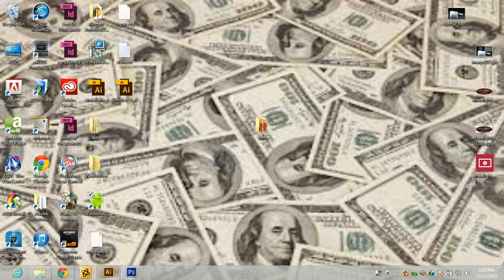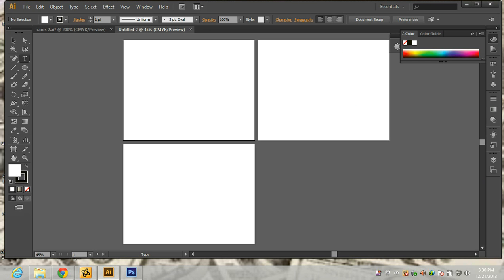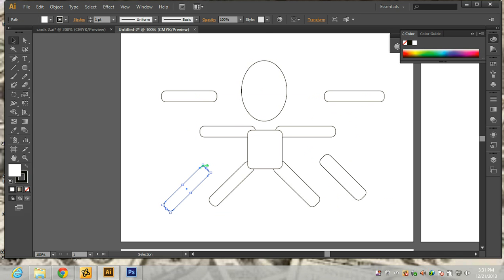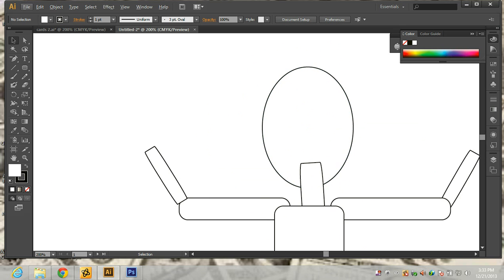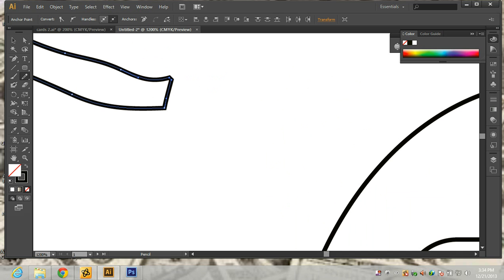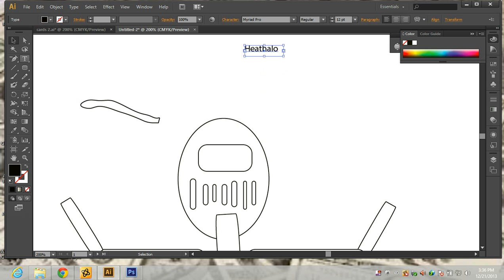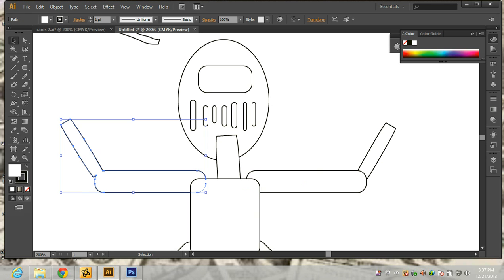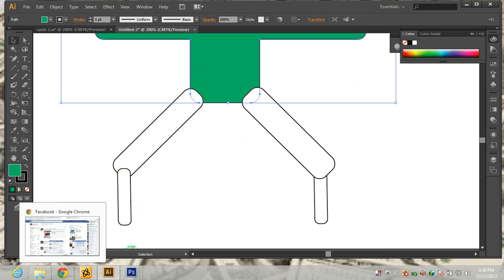Chesco Teaches Adobe Illustrator Part 2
Follow me @Chesco777